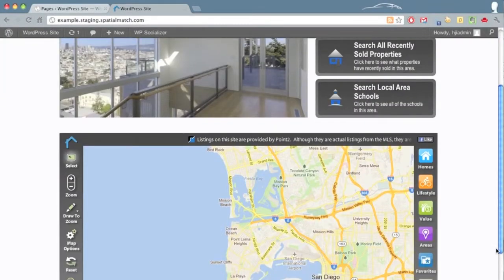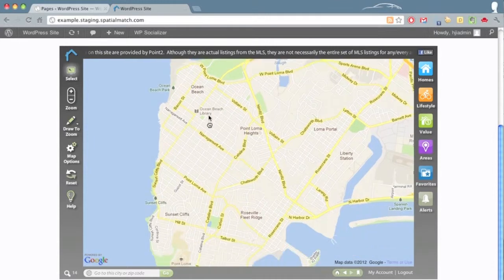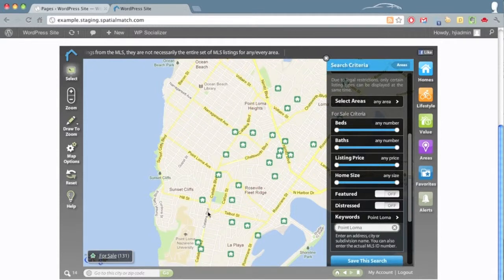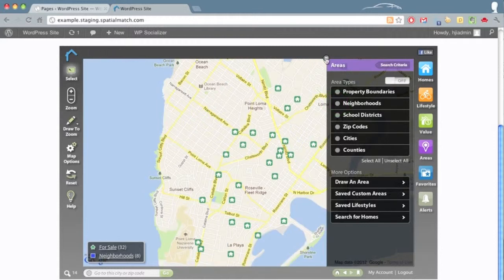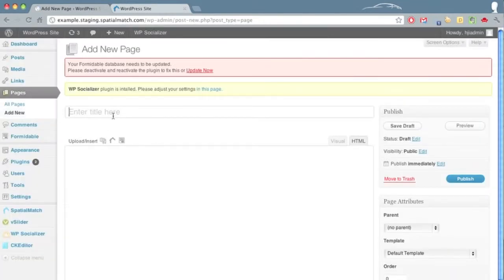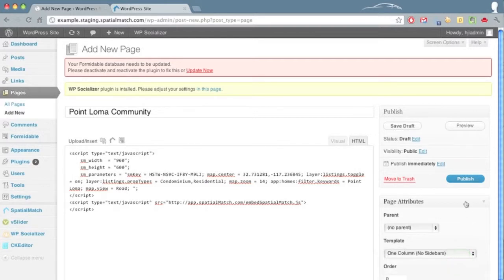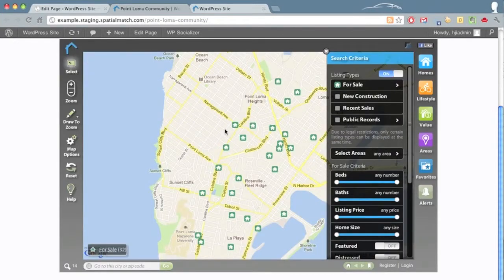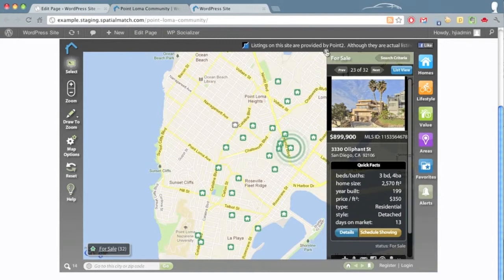Custom Search Community